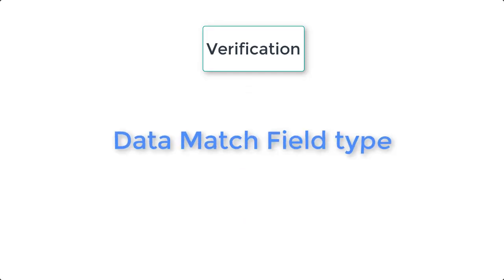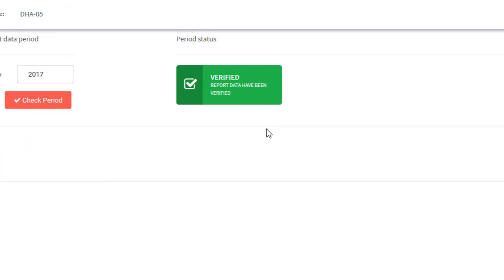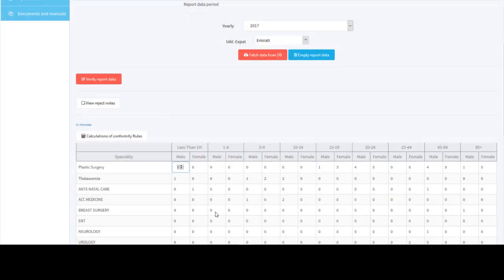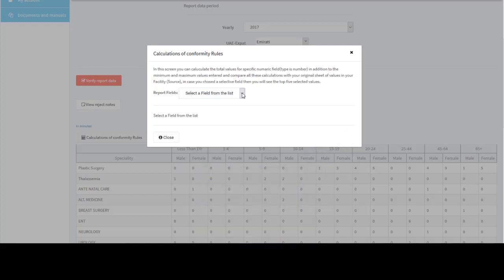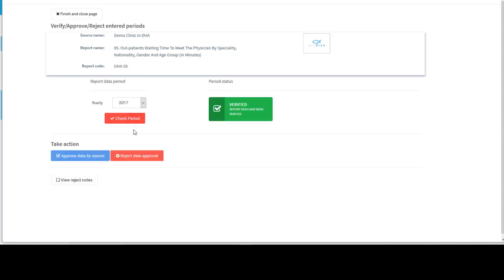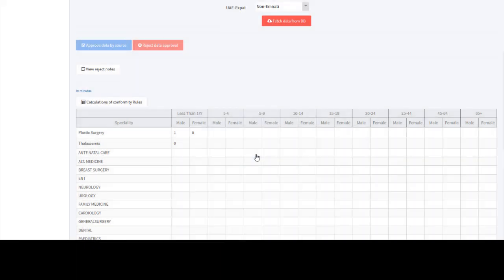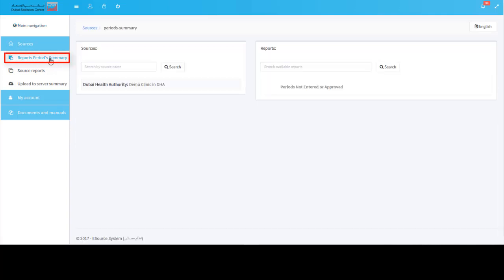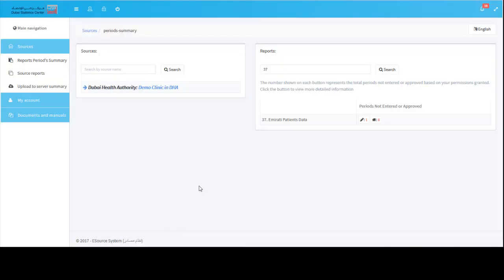eSource System - Workflow - video #5